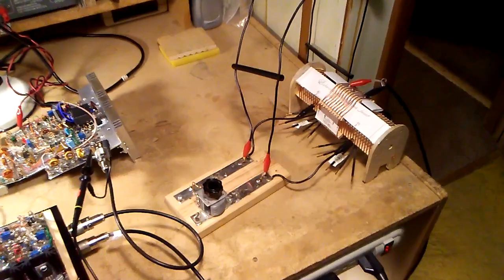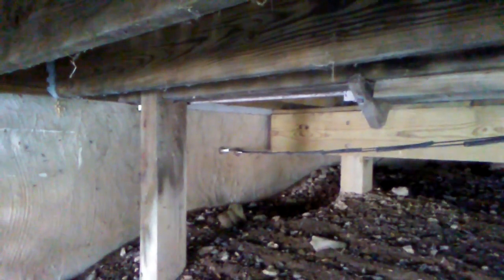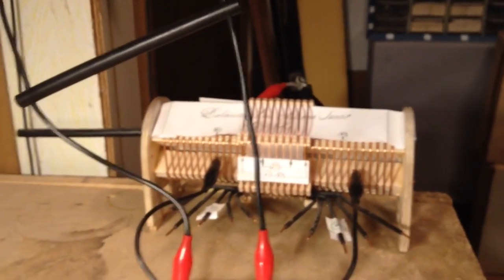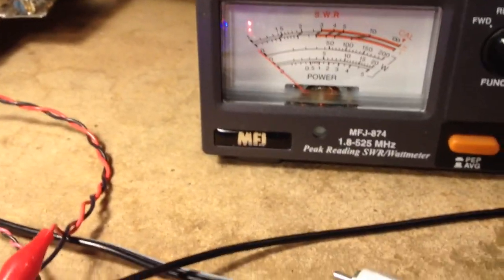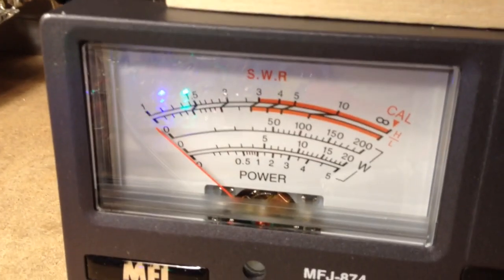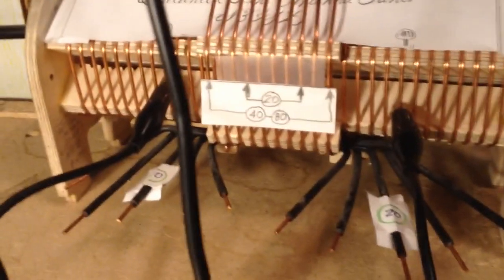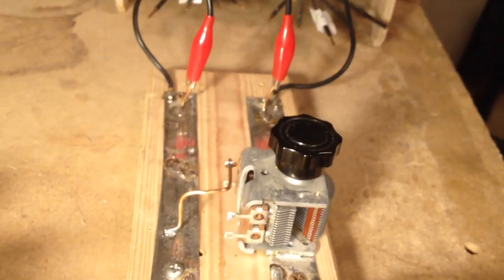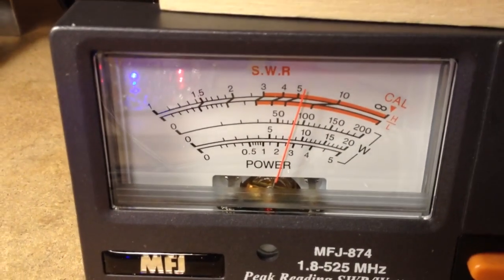N3FJZ 80 Meter Loop Antenna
This video describes the details of my 80 Meter Full Wave Horizontal Loop antenna fed by 600Ω ladder line.  The loop, ladder line, rig and balanced coupler (tuner) are all homebrew.

The N3FJZ antenna system.  80 meter full wave square horizontal loop feed by 600 ohm ladder line from link coupled balanced tuner.  Height above ground ranges from 10 to 25 feet (3 to 7.5 meters).  RF is probably absorbed by ground, what's left goes straight up perhaps.

I've made one contact with KB6KPK in Orange California using 50 watts on 40m SSB. Routinely make 40M SSB contacts to PLAINFIELD IL, New York state, Georgia, Southeast Canada, Maine, Vermont, New Hampshire, etc.

o Wire for ladder line and loop:  DX Engineering DXE-ANTW-500 - DX  Premium Antenna Wire

o Spreaders and insulating tubes for ladder line: Zareba IT50 Insult Tube, 50-Feet (search Amazon, TSC, Googls, etc.)

o Insulators: DX engineering Alpha Delta End Insulators.

o Balanced link coupled tuner: Scratch built homebrew, inspired by Johnson matchbox, Annecke, Antek UT-1, etc.